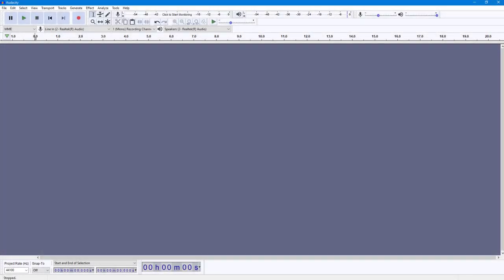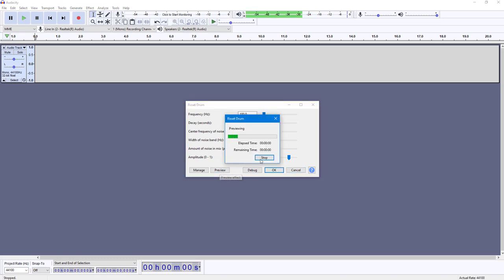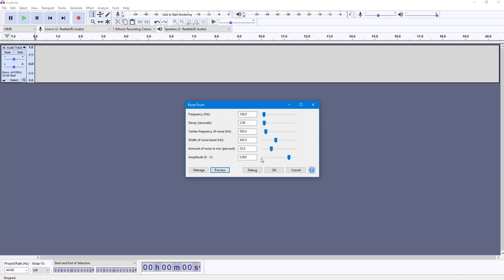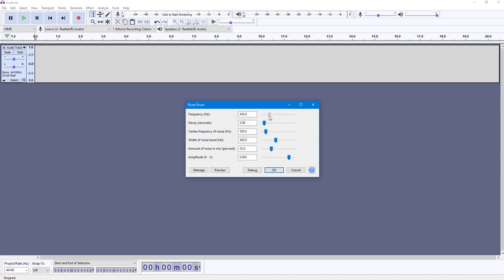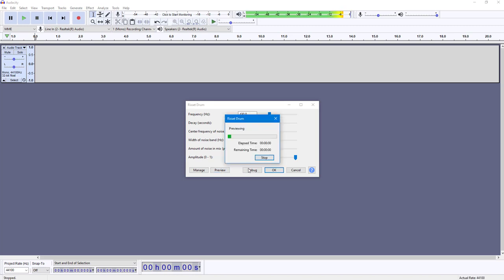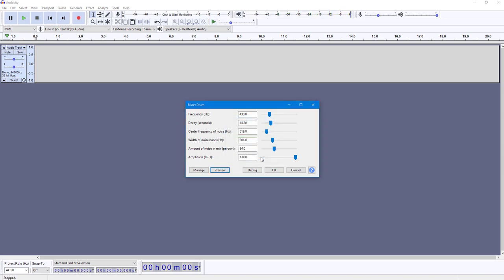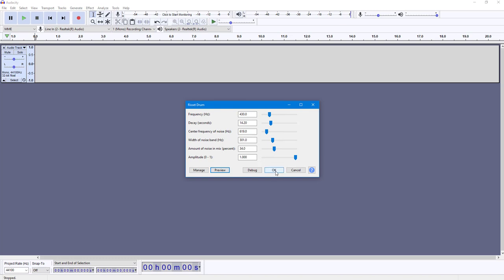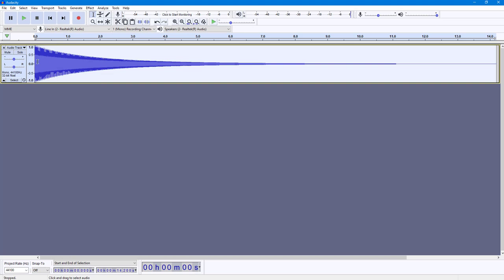Audacity Tutorial - Lesson 108 - Risset Drum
In this tutorial, we will be discussing about Risset Drum in Audacity